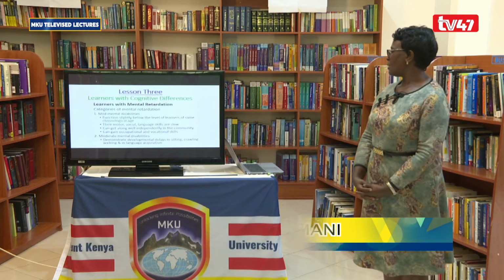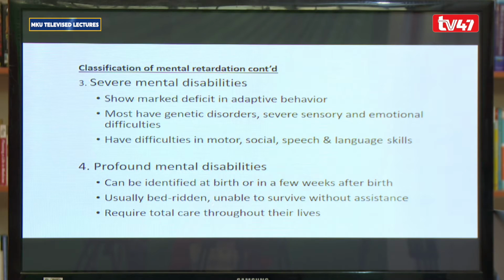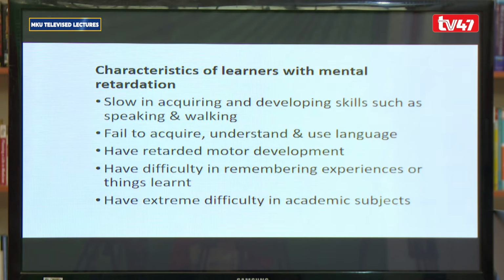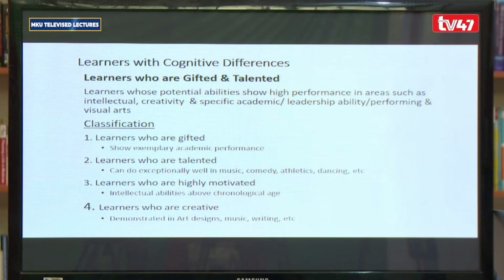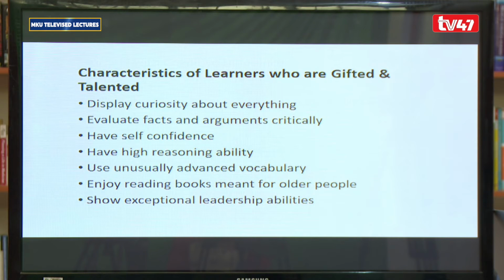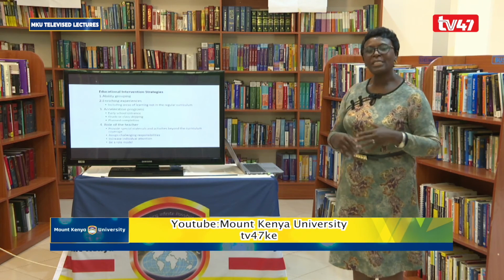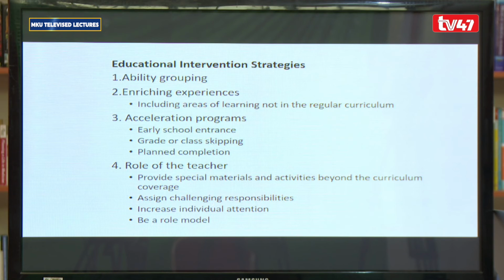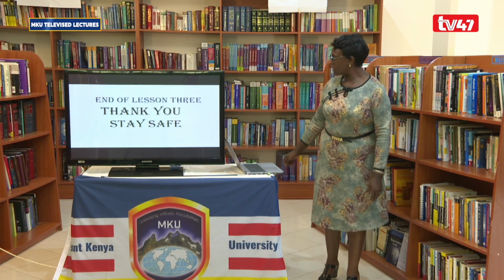DSE1101 & GEP5104 Introduction to Exceptional Children & Special Needs Lsn3